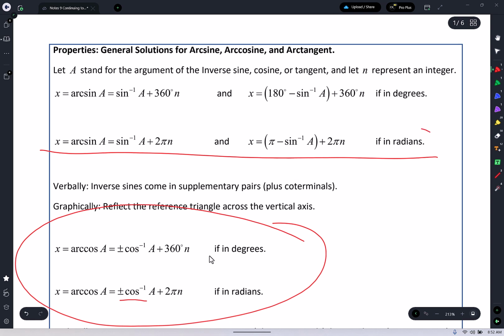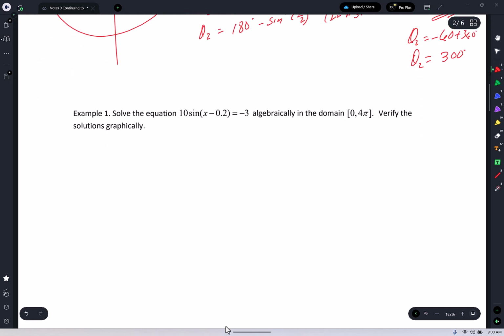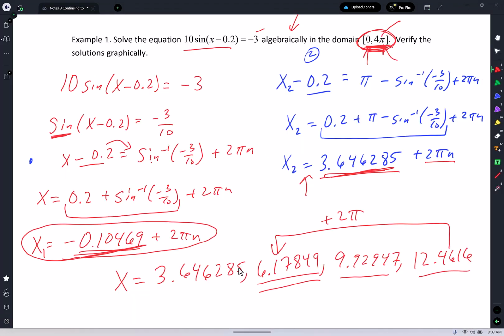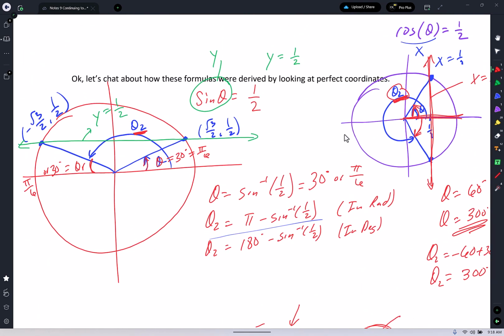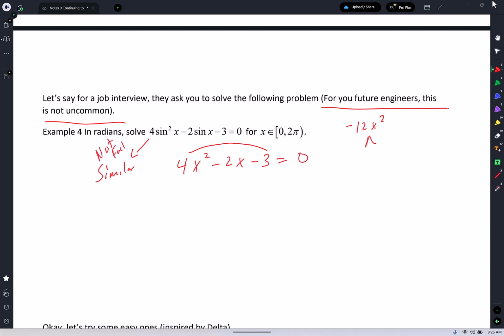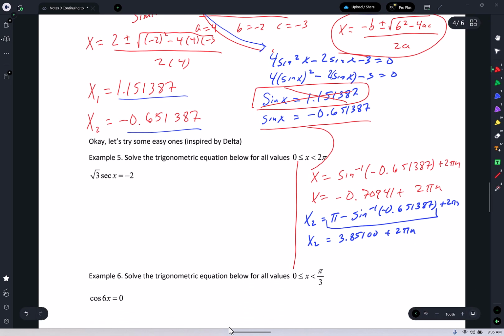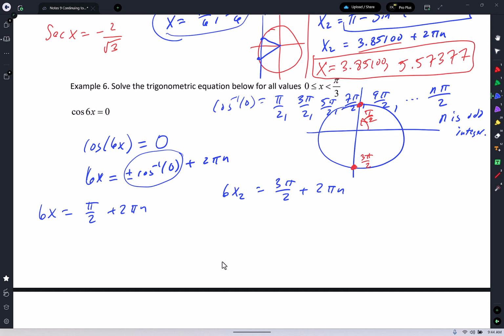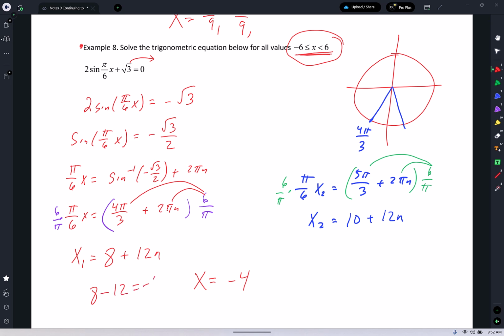Notes 9 solving trig equations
These are the Notes we did with first period Precal Today. Let me know if we have any issues with solving Trig Equations. Thank you.